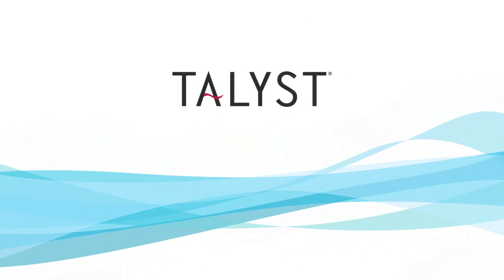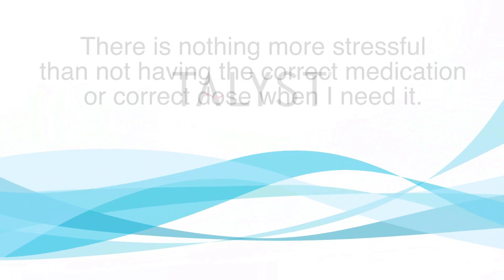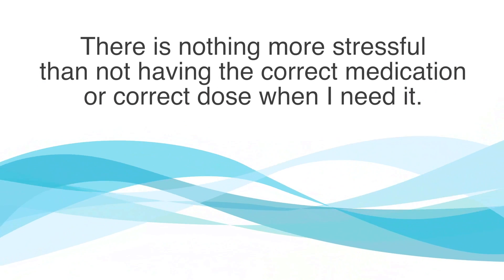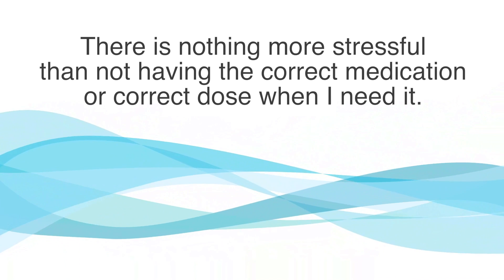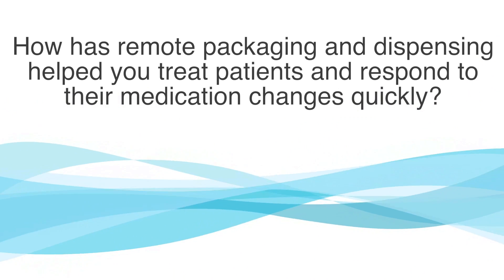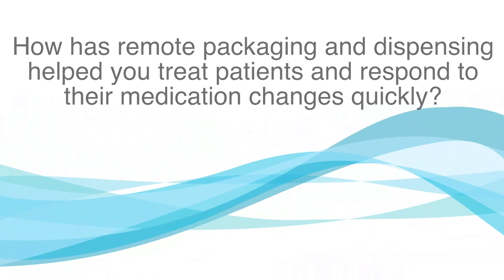Talyst InSite System ensures that residents receive correct meds quickly - Long Term Care Facilities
There is nothing more stressful than not having the correct medication or correct dose when needed during a med pass at a long term care facility.  See how the InSite System solves this issue.